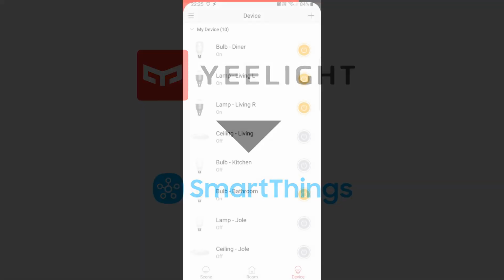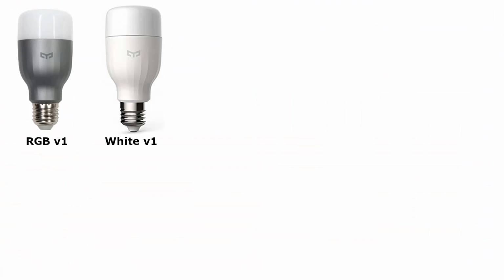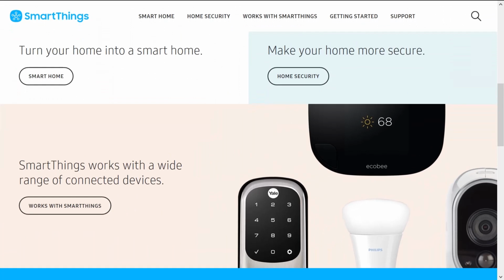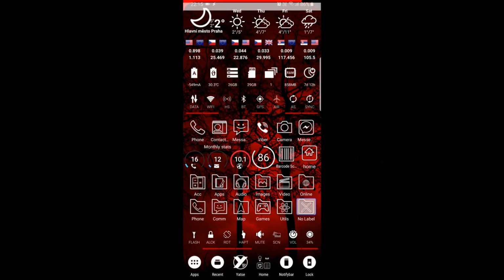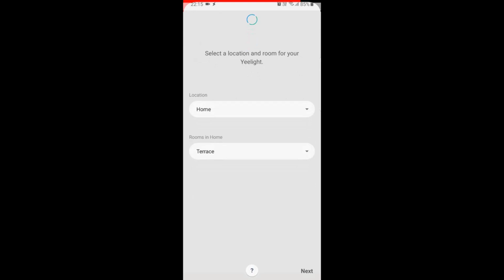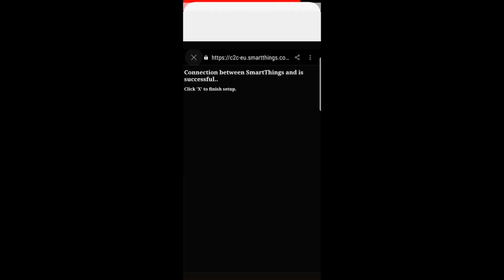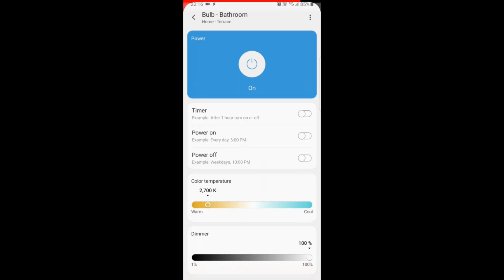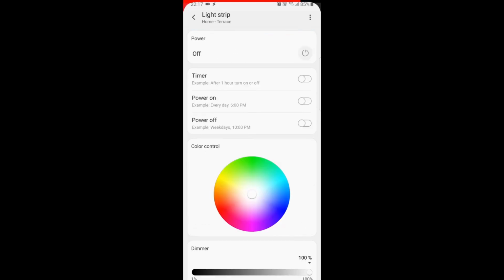Use Yeelights with SmartThings app!?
Tutorial how to setup your Yeelight lights under Samsung SmartThings app. Pretty easy, step by step!